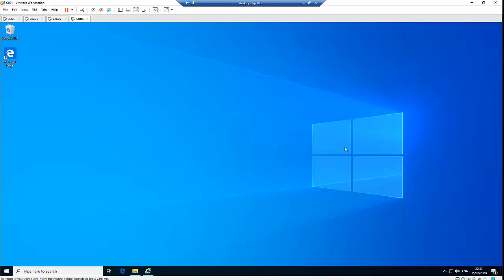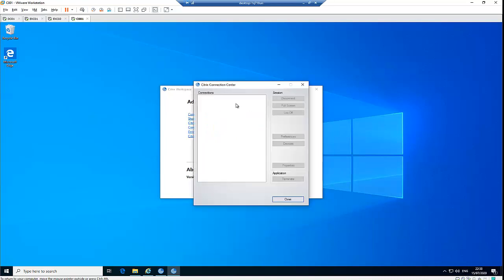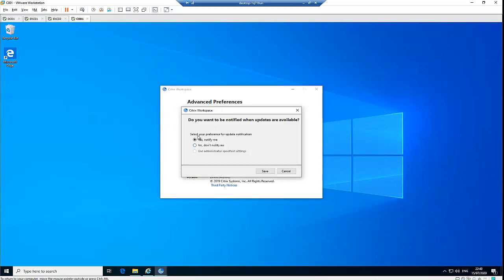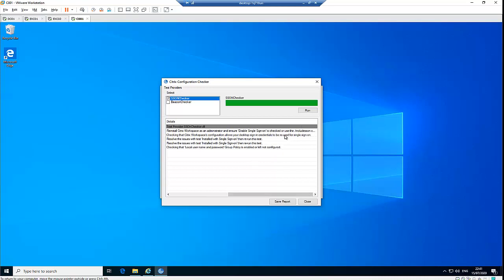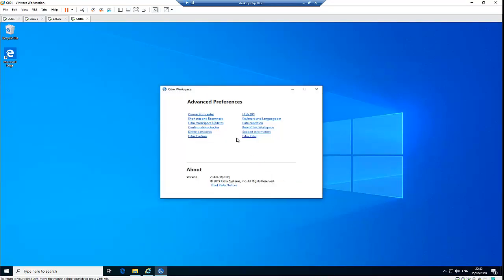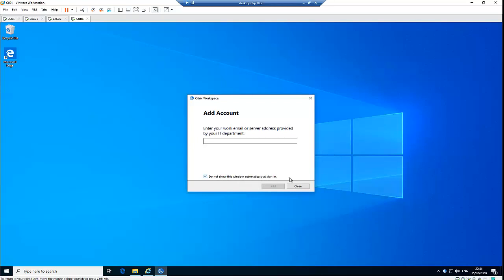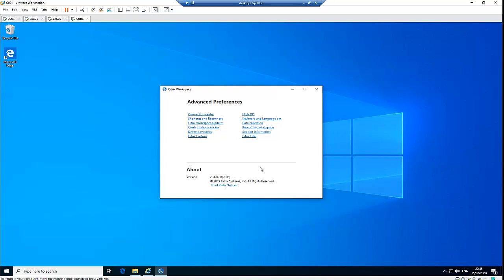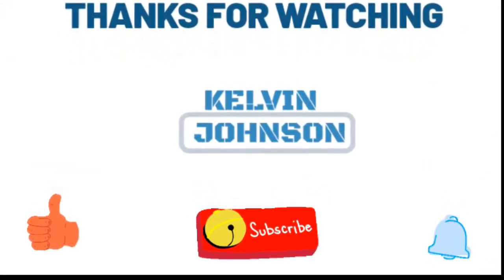Citrix Workspace - An Overview | Citrix Workspace app | Citrix Workspace Training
Learn in details about Citrix Workspace.
How to reset Citrix workspace
How to resolve Citrix workspace issues.
Citrix Workspace app
Download Workspace app for Windows Current Release
Download Citrix Workspace app voor Windows
‎Citrix Workspace on the App Store